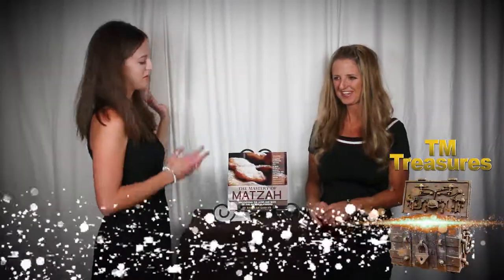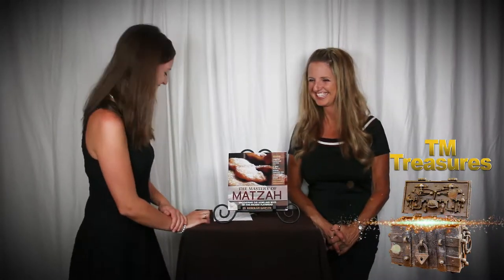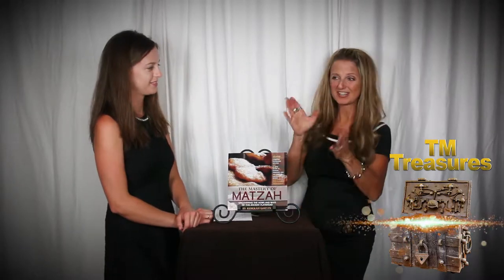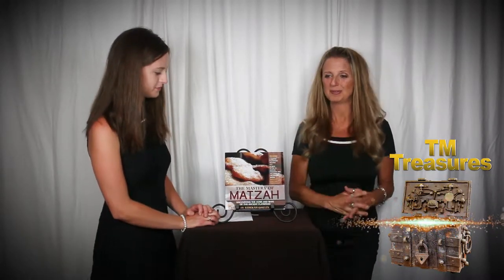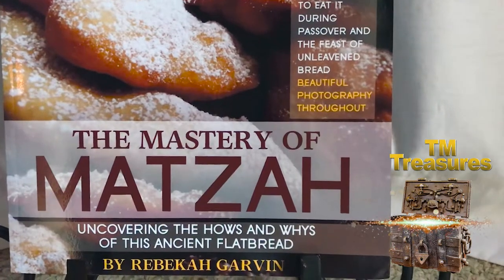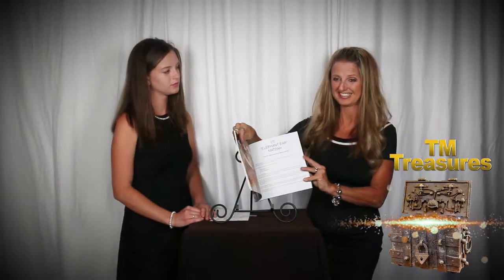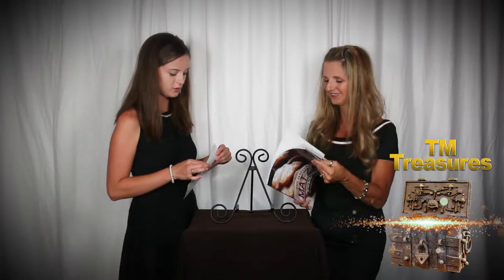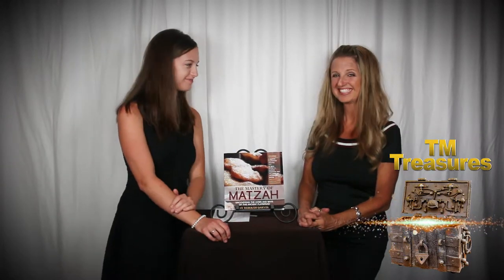TM Treasures: "Matzah Cookbook"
Product segment from The Happy Hippy Hebrew Girl Show, Season 2, Show #11.

Maggie interviews her mom about some of the products she has made. Each show will promote a new item. Fun segment!

BLESSING: May YHVH ELOHIM give you eyes to see and ears to hear so that you can make it all the way to the Great Wedding Feast of the Lamb and be a blessing to others as you travel there in obedience! May the God of Abraham, Isaac and Jacob bless you with health and prosperity as His will desires.

PRAYER: PROTECTION FOR THIS MINISTRY PROVIDED BY YHVH ELOHIM. May YHVH Elohim protect Rebekah and Ali, their families, their domains and this online real estate (this channel and it's videos) from ALL evil that comes to harm or destroy. May the plans of any demons or wicked people be foiled and their plans become their destiny. May those who drink from the Teshuvah Ministry spring be blessed and find the narrow path of the Melchizedek priesthood that leads to the ONE (Yahshua ha'Mashiach) who can and wants to save.

OFF-LINE LADIES GROUP: App: Group Spot (search "Ladies of Teshuvah")
OFF-LINE PRAYER GROUP: App: Group Spot (search "TM War Room")